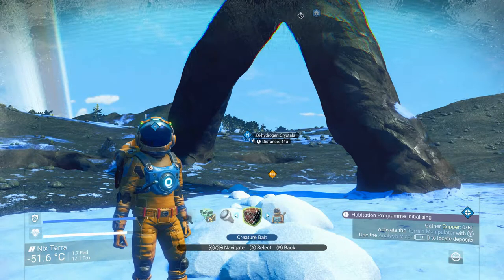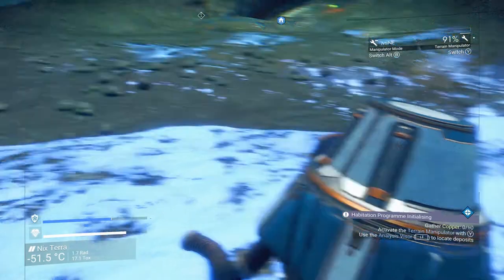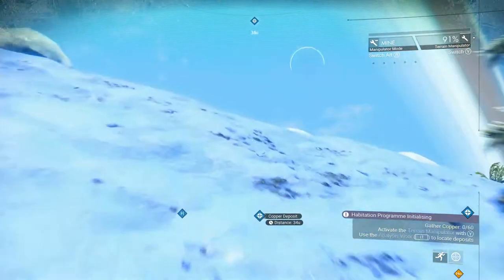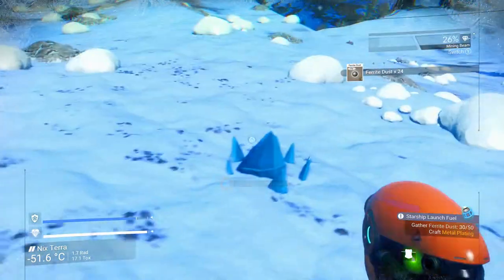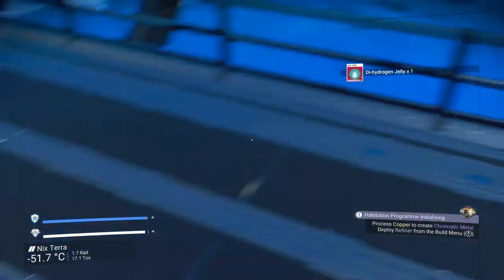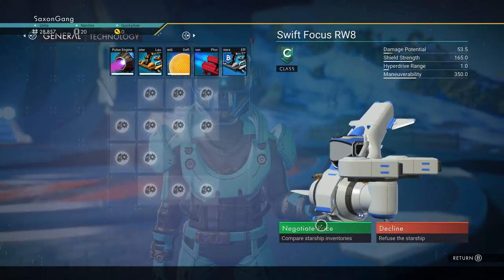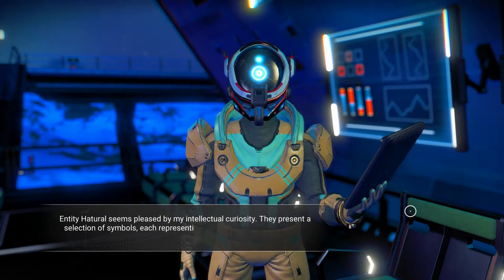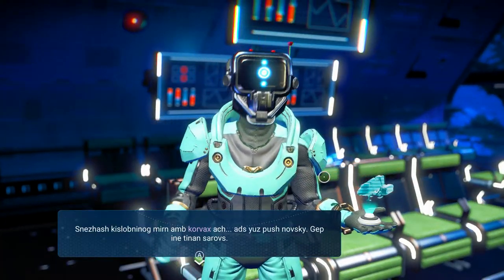3# Terminal 54Y 44X – No Man's Sky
Welcome to part 3 of my No Man's Sky Lets play!